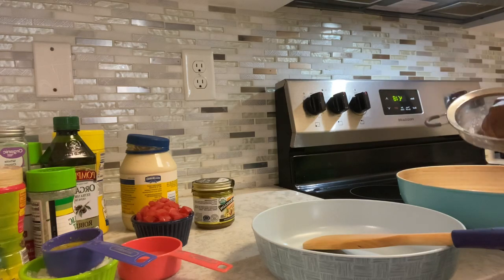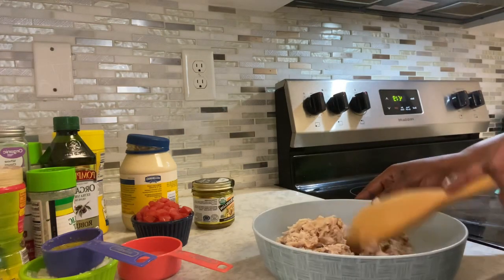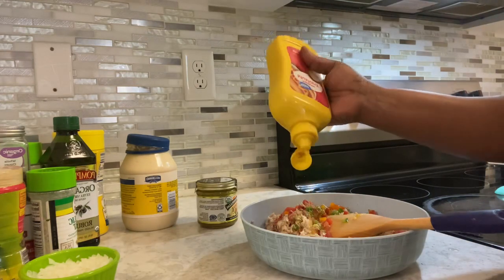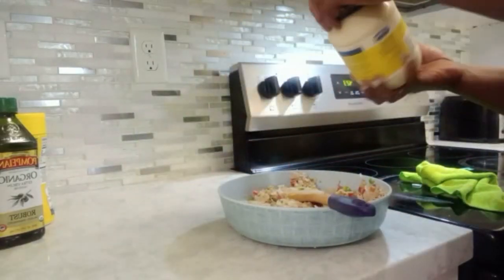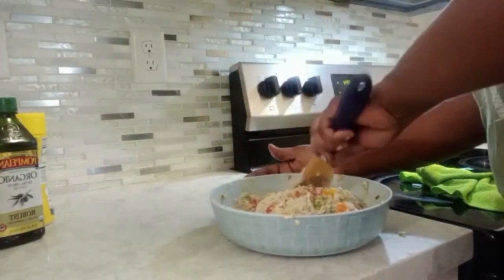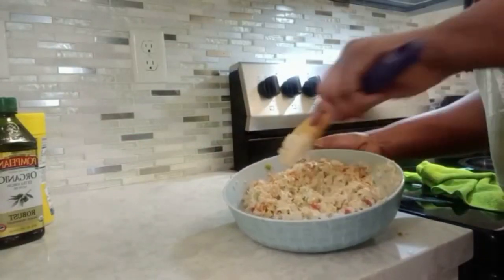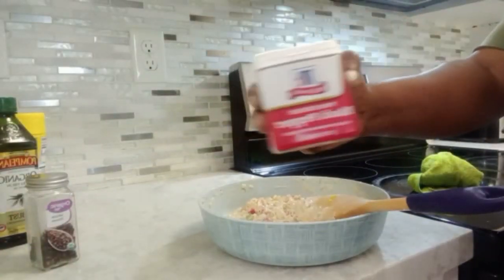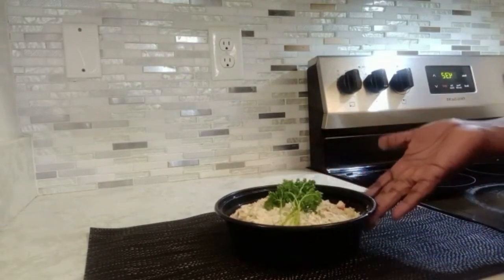How I make my delicious tuna salad